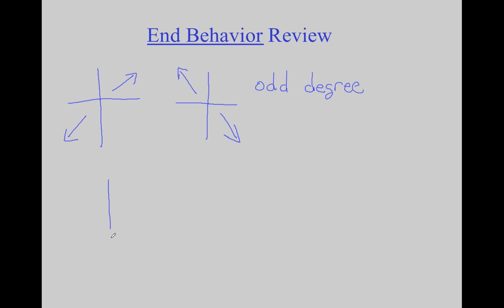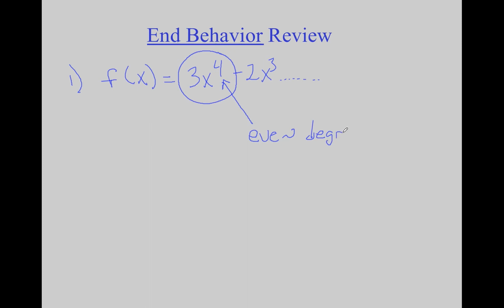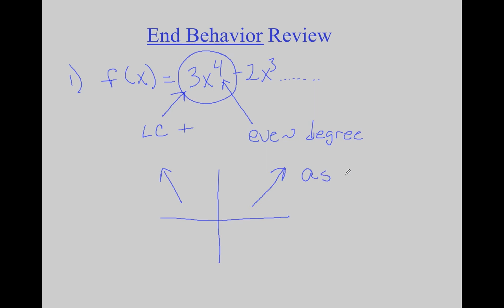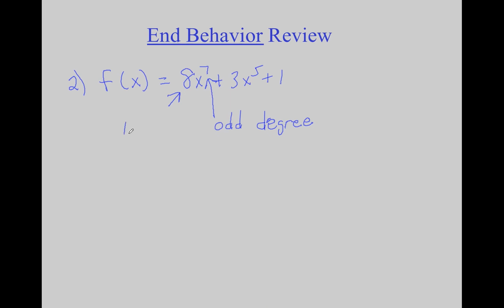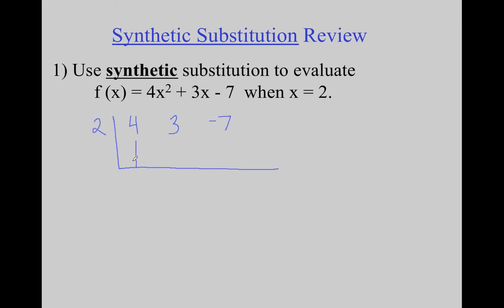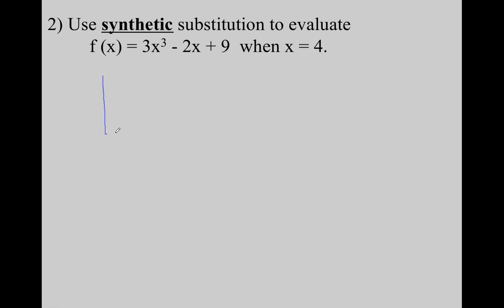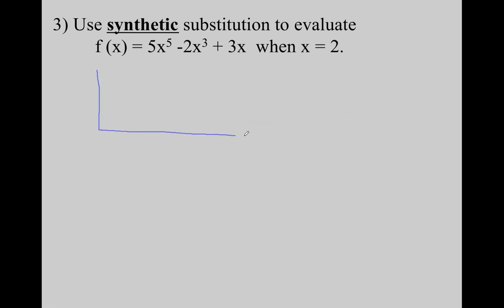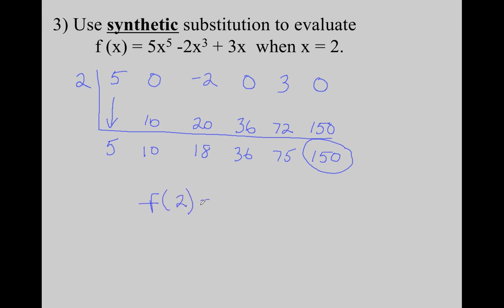End Behavior and Synthetic Substitution Review VL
Today's topic is a quick review of the end behavior of polynomials and how to do synthetic substitution.